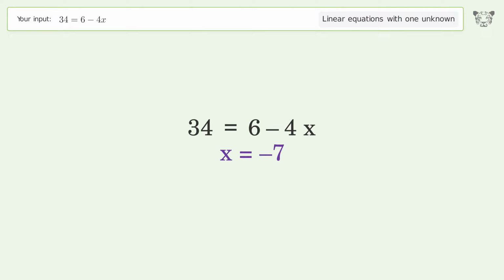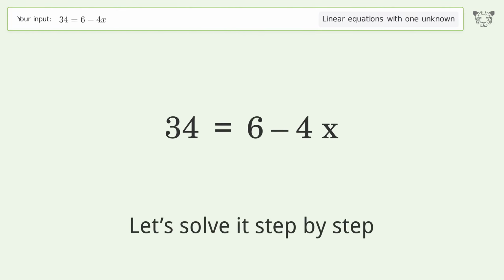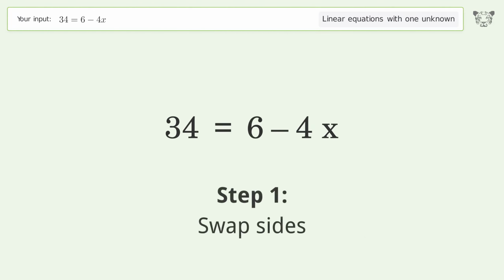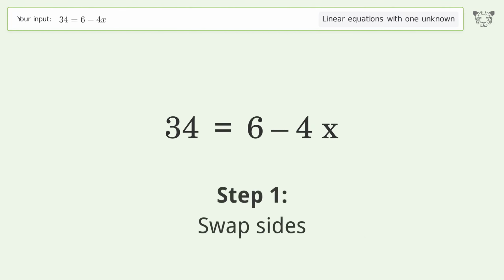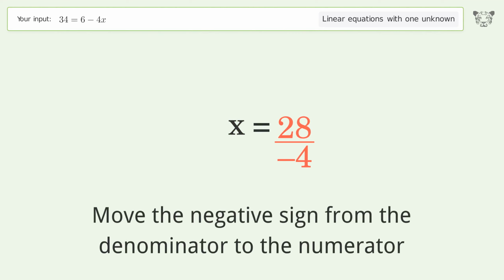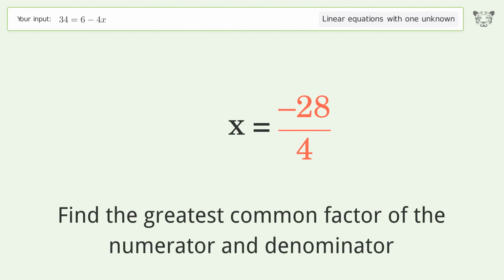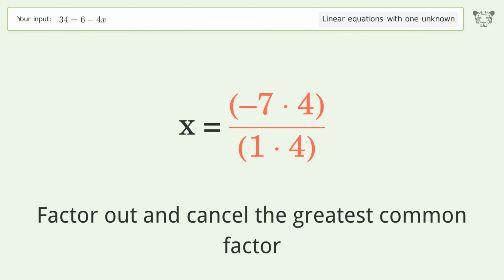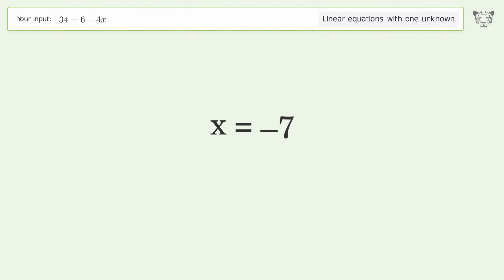Linear equation with one unknown: Solve 34=6-4x step-by-step solution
Solving 34=6-4x using the linear equation with one unknown solver

for a step-by-step and more tips and tricks for dealing with linear equations with one unknown.